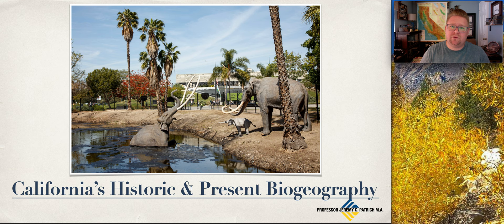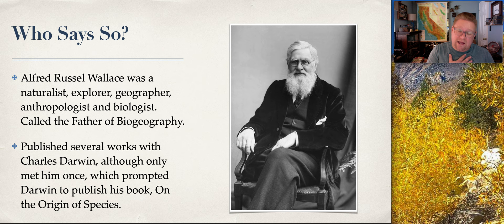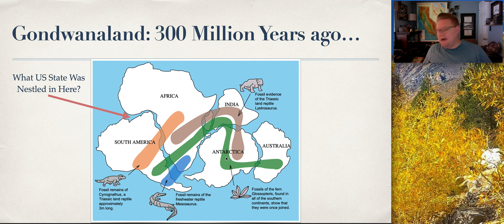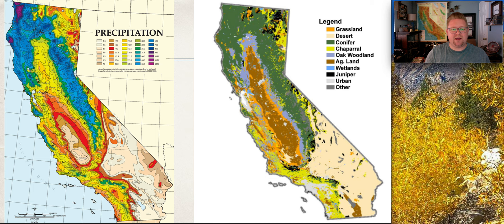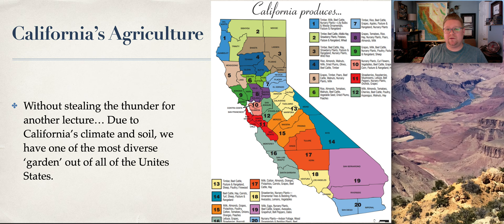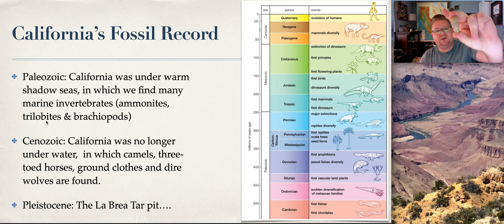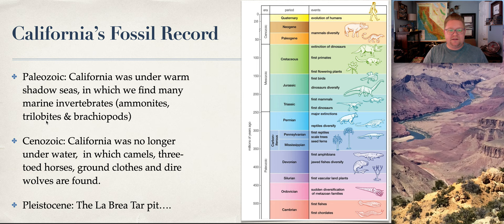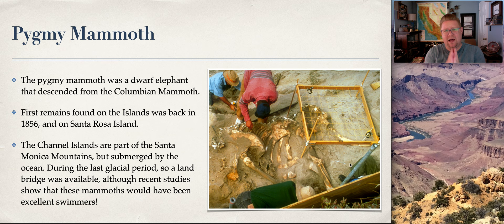Biogeography Historic & Present Fossil Record | California Geography with Professor Jeremy Patrich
This video introduces the diversity of California's biogeography. Biogeography is the study of the distribution of species and ecosystems within geographic space, throughout geologic time, and California has such incredible biology and history... that this video only touches a few main points.